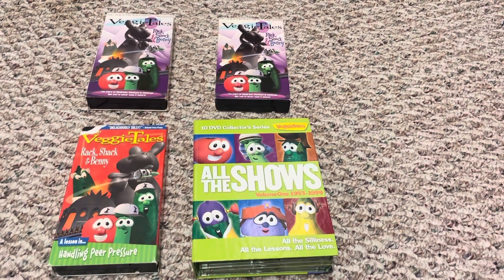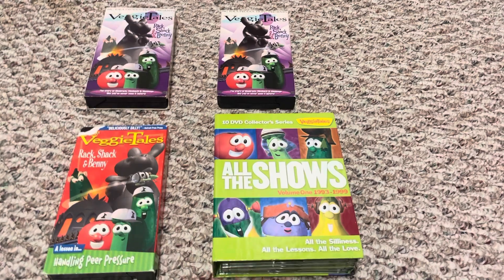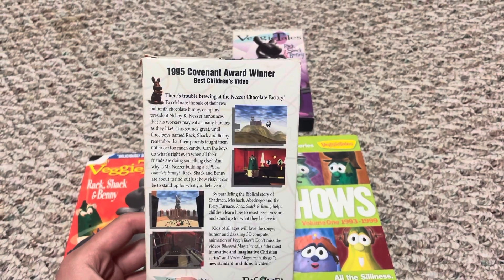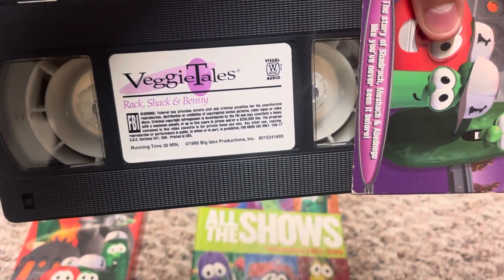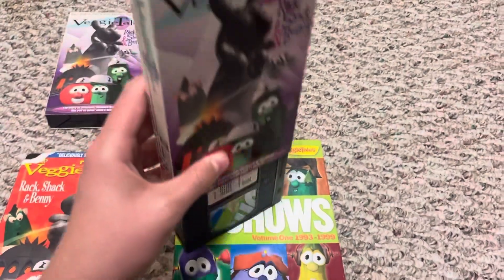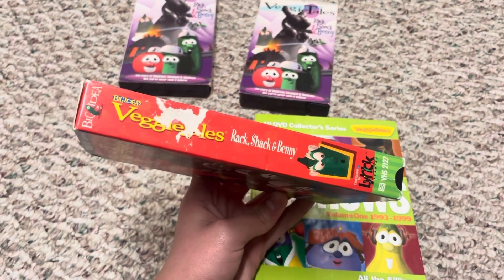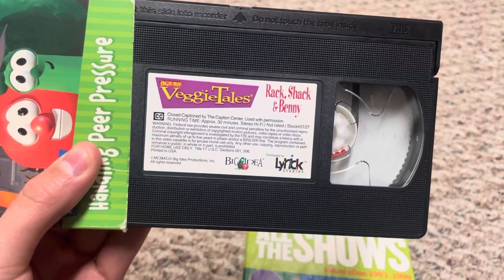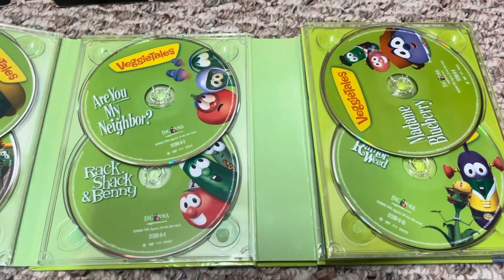Rack Shack and Benny VHS & DVD Review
Join Me While I Review My Collection Of Rack, Shack, and Benny!